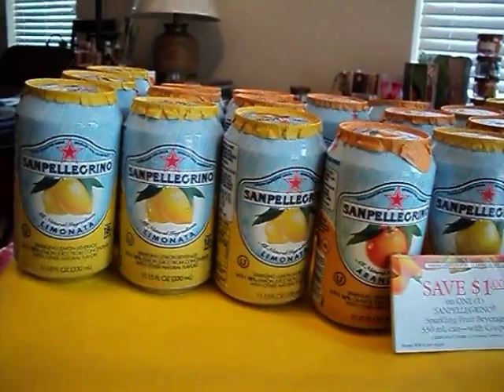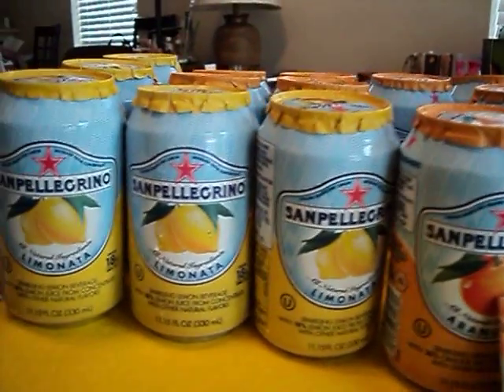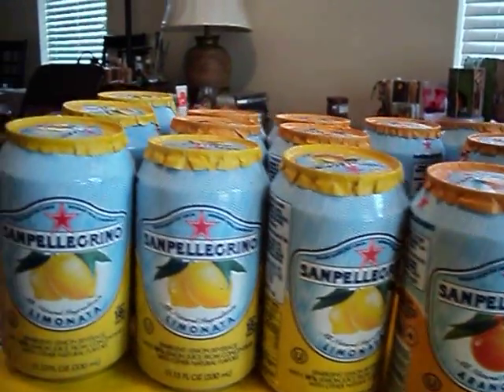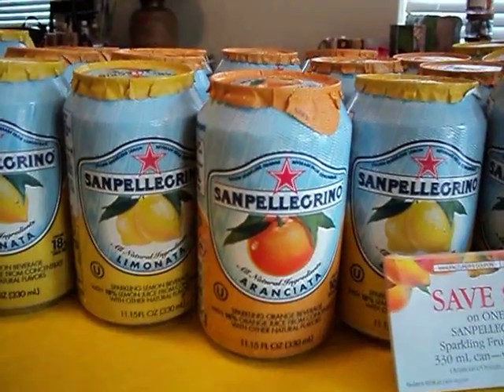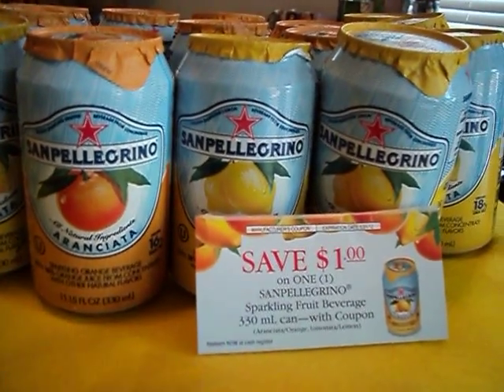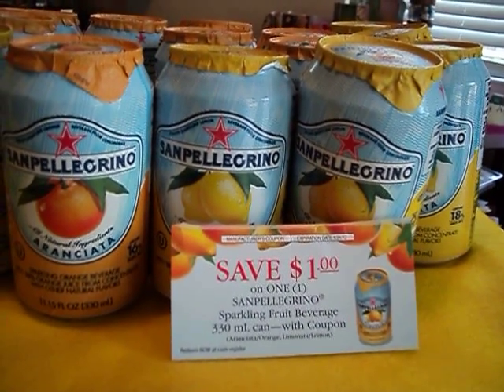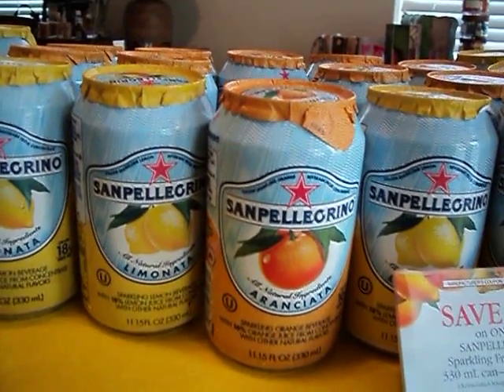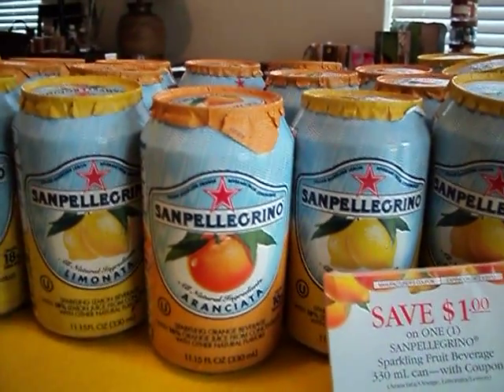FREE fruit drinks at CVS....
THESE WERE FOUND AT THE CIRCLE K (IN TALLAHASSEE)